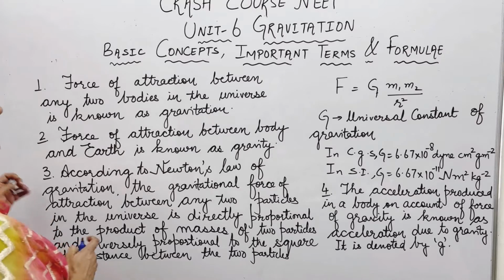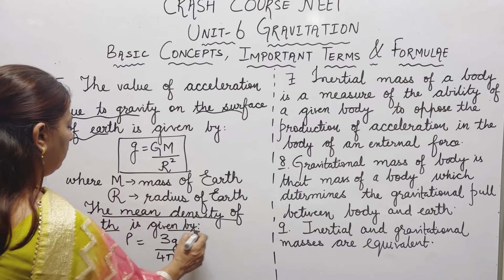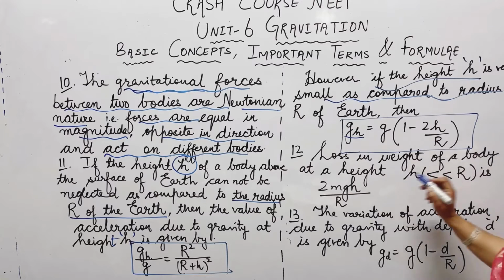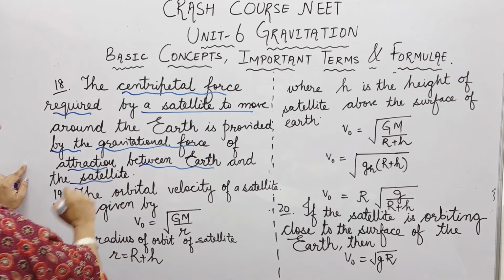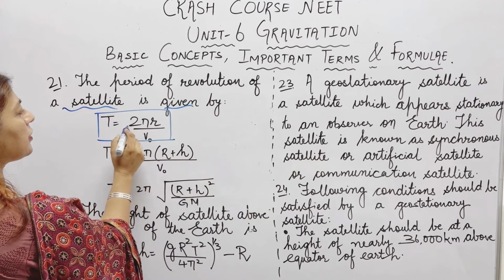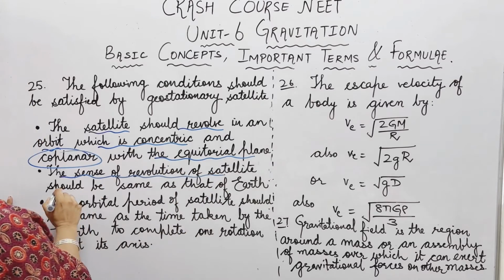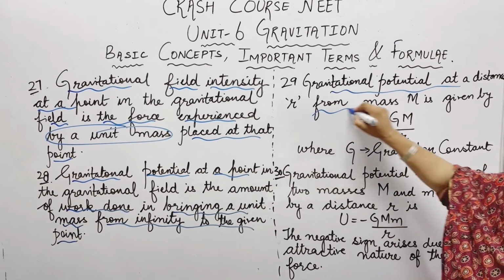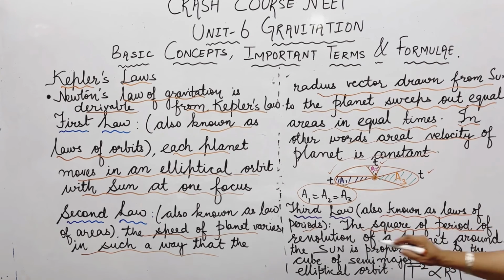Quick Revision Notes for Class 11 Physics | Unit 6 : Gravitation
Gravitation Class 11 Physics | Quick Revision Notes | CBSE Term 1 | NEET + JEE Prep

Ace your Class 11 Physics with this quick and easy revision of Unit 6: Gravitation!
Perfect for CBSE Term 1, NEET 2025, and JEE 2025 aspirants.

In this video, we cover:
 • Satellites and Orbital Velocity

Clear concepts, important formulas, and last-minute tips to boost your score!